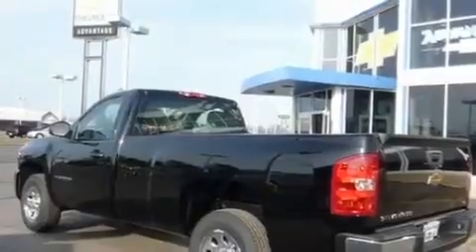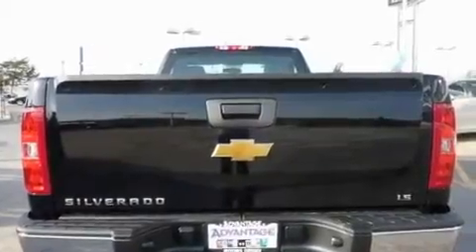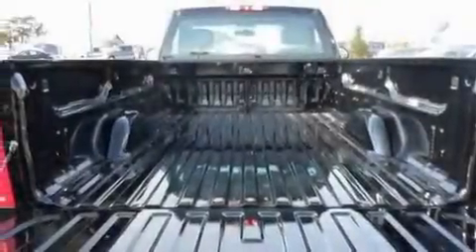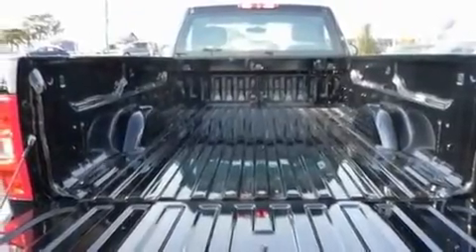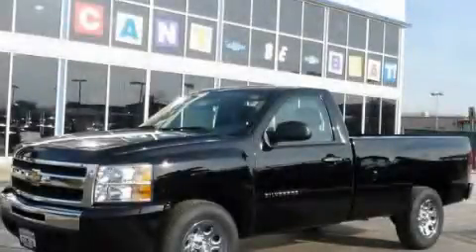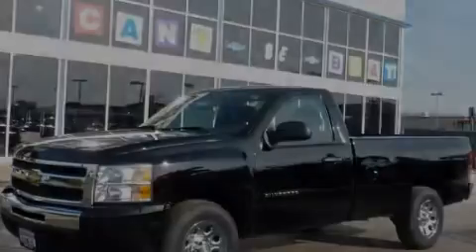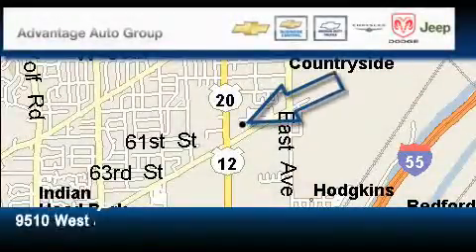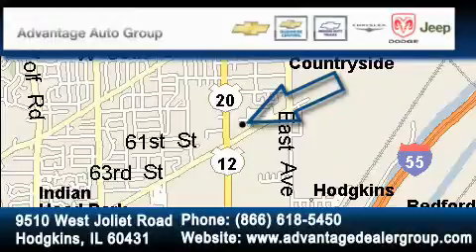2011 Chevrolet Silverado 1500 Chicago IL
Year : 2011

 Make : Chevrolet

 Model : Silverado 1500

 Engine : Vortec 4.3L V6 MFI

 Trans . : Automatic

 Exterior : Black

 Miles : 4

 Interior : Other

 9510 West Joliet Road

 2011 Chevrolet Silverado 1500 Hodgkins IL